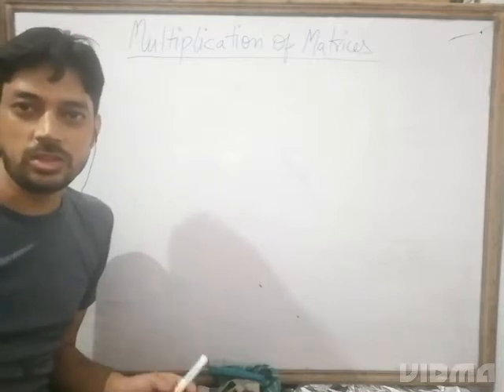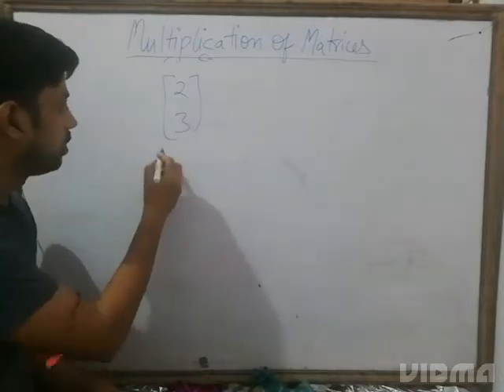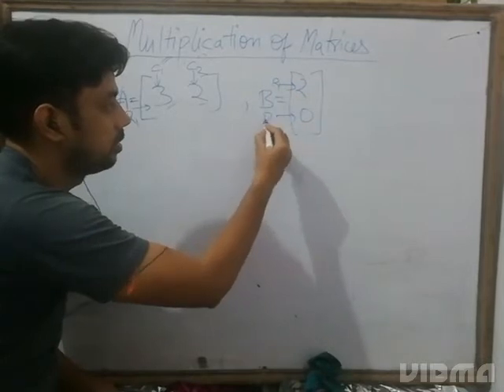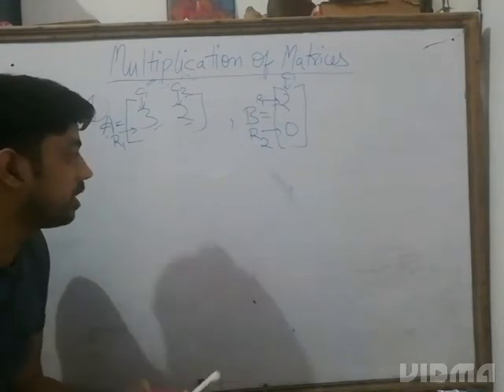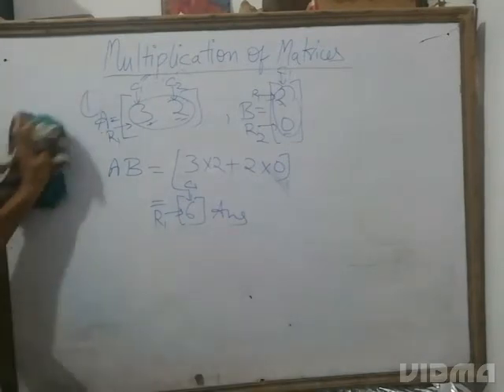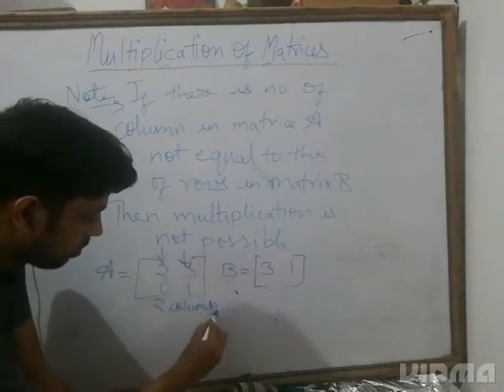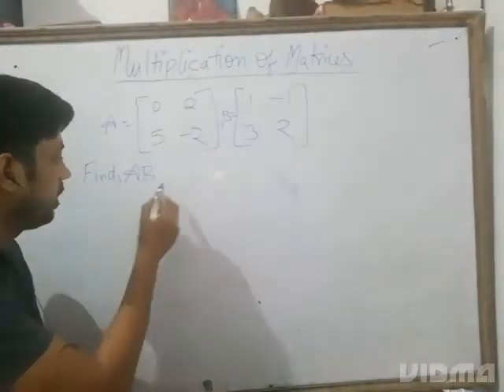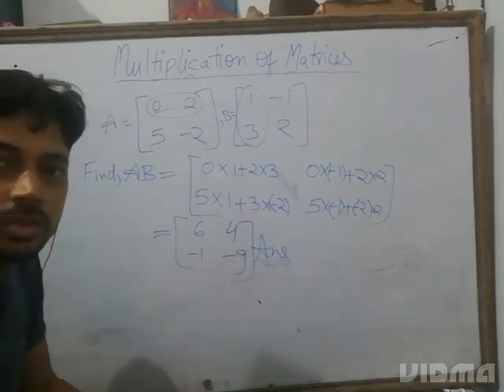14 September 2022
Multiplication of matrices by Sam Sir@archipieclasses